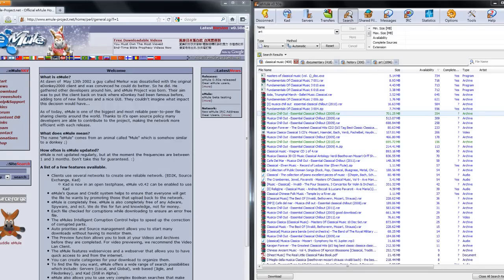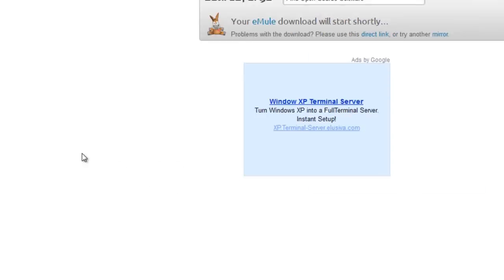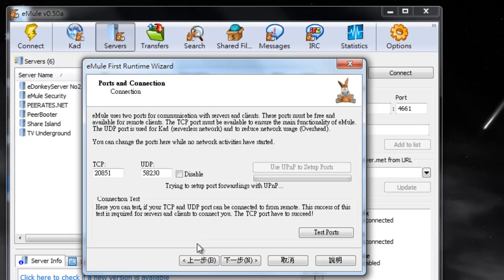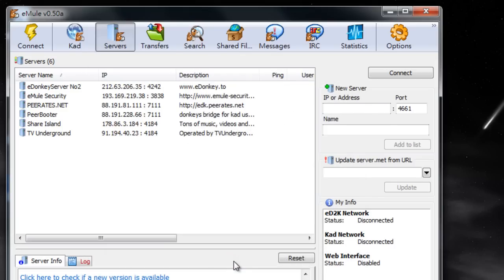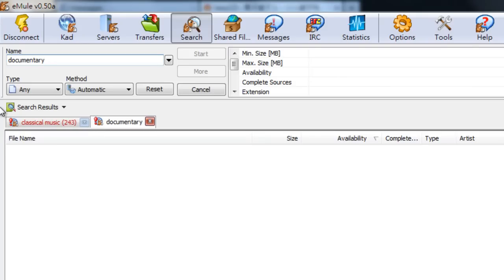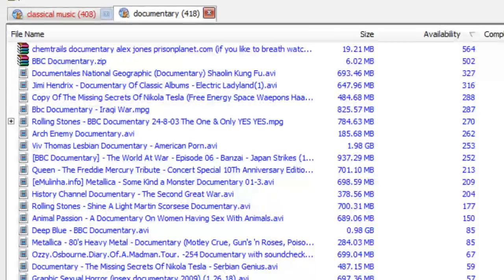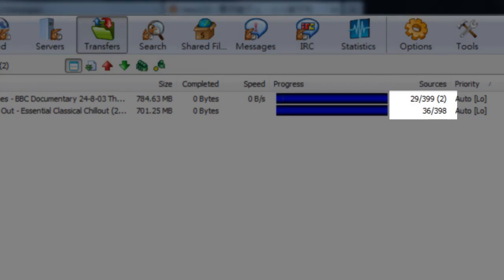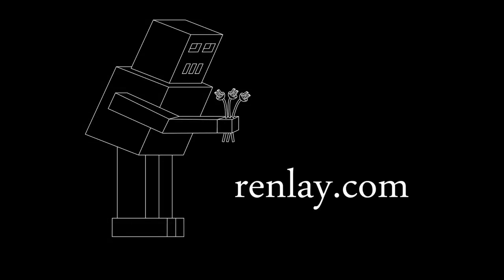Emule (file sharing program) tutorial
Emule is a free file sharing program that lets you download files from other people's computers. It takes less than 10 minutes to install and start searching for files.